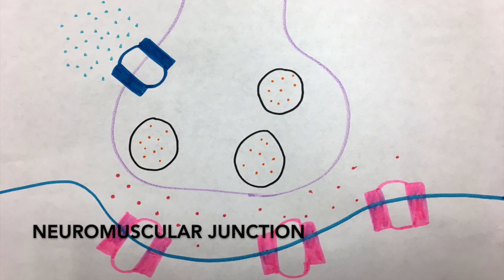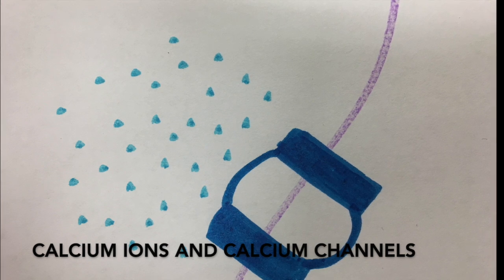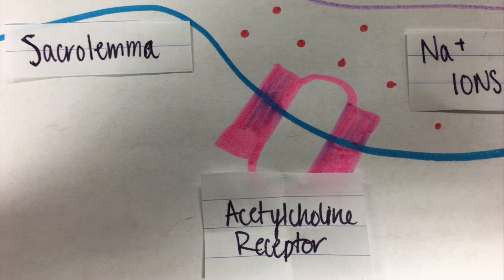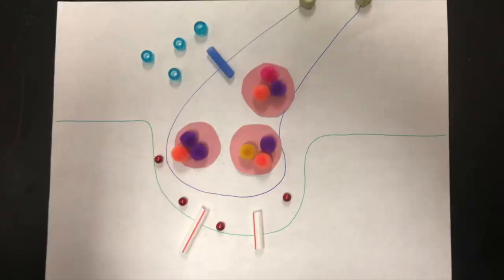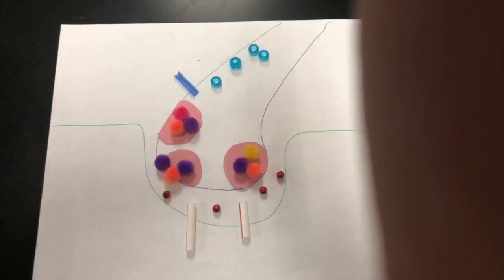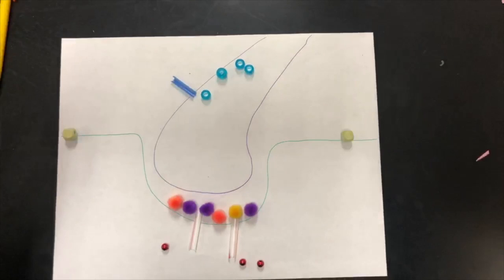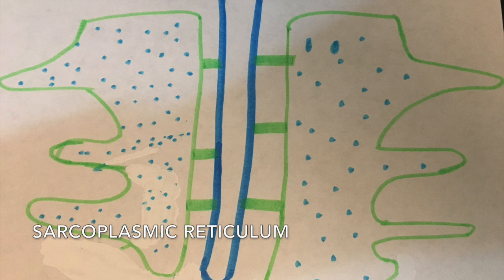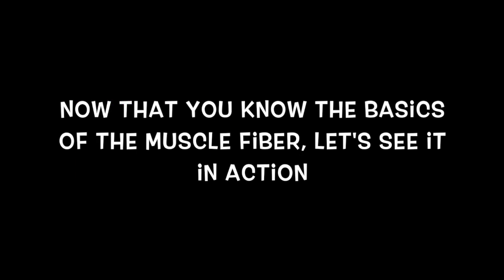HBS Rigor Mortis Project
This video is about normal muscle contraction and rigor mortis.